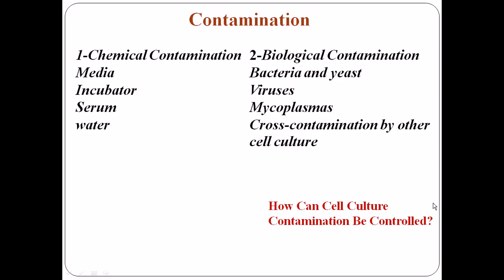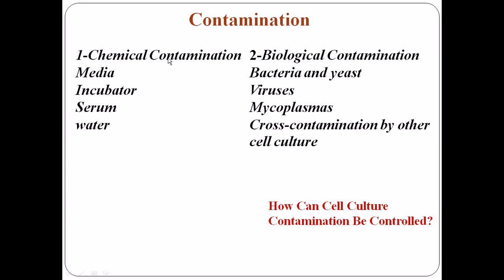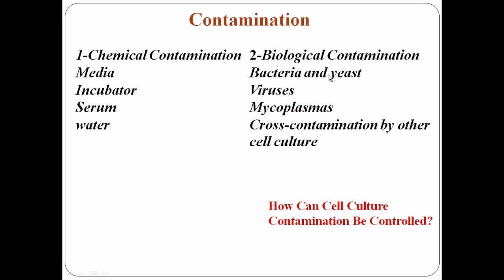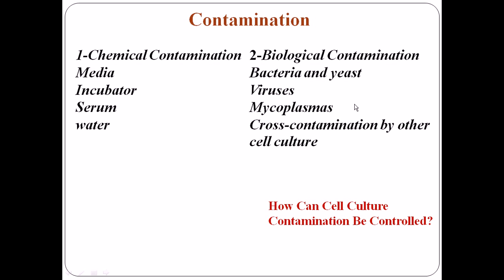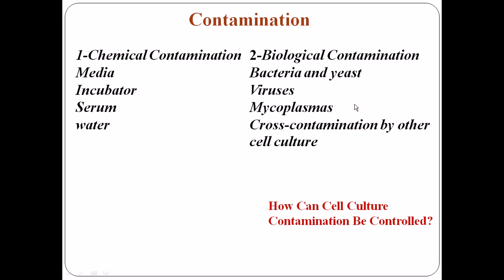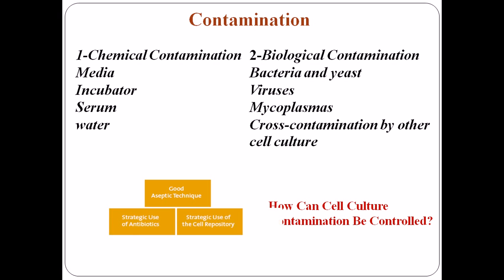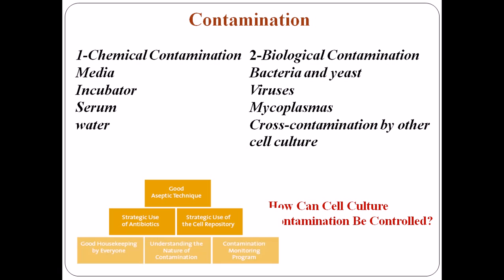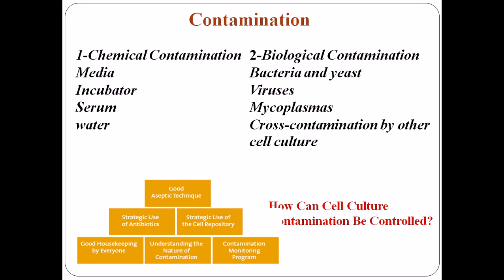Animal cell culture 11 - contamination by bacteria and yeast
This animal cell culture lecture explains about animal cell culture contamination by fungi, yeast and bacteria.